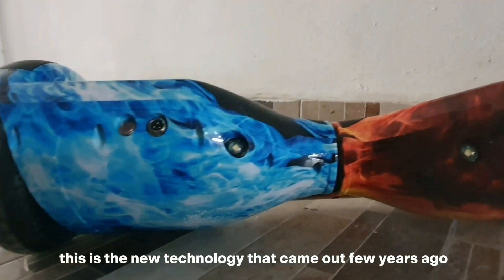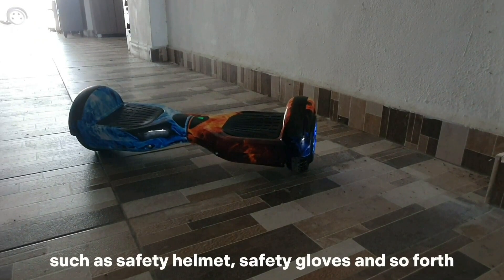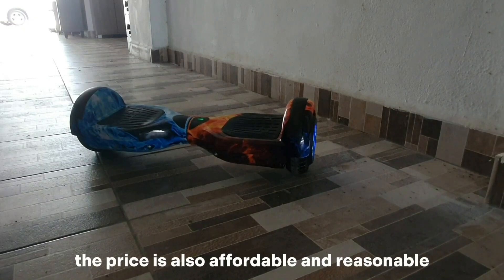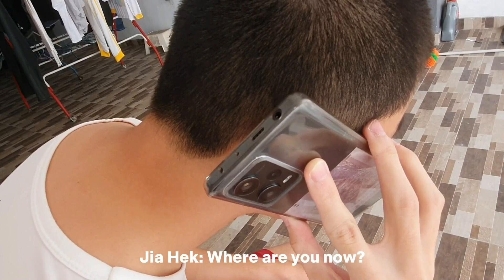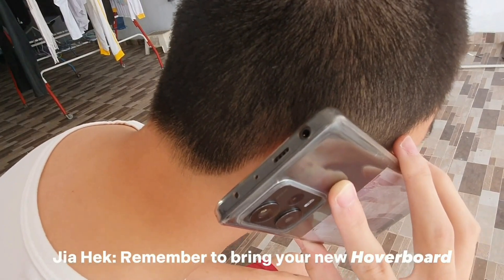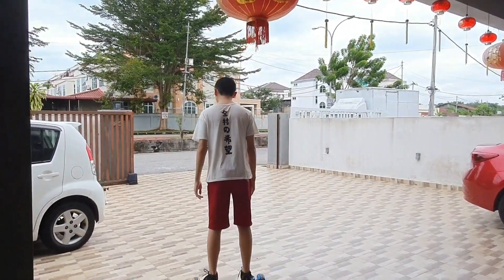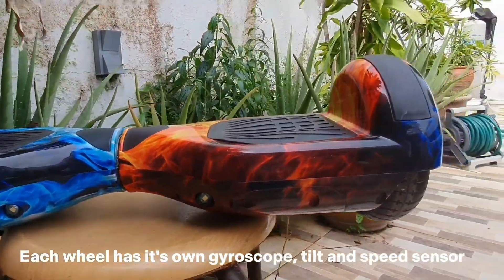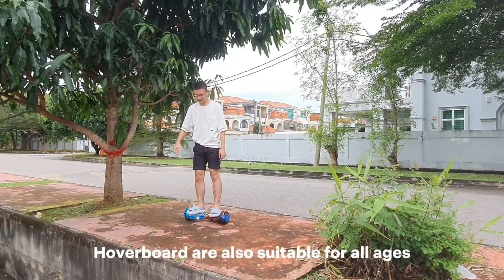SMJK SIN MIN ENGLISH HIP OUTREACH - VIDEO REVIEWS